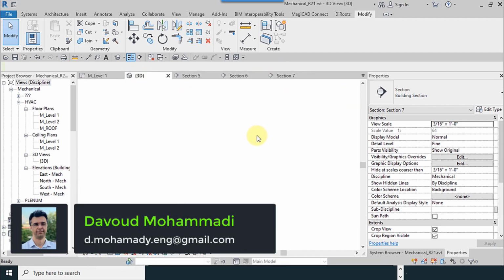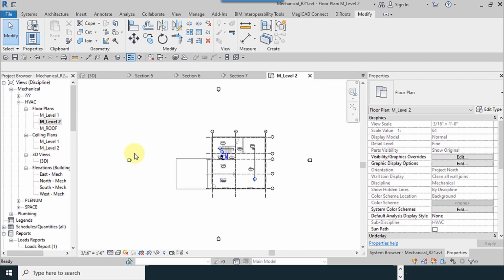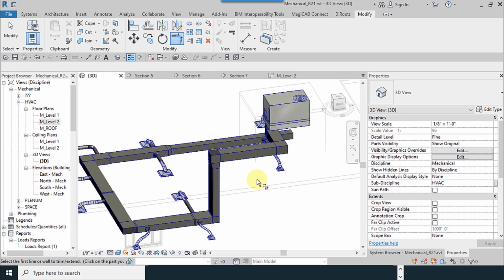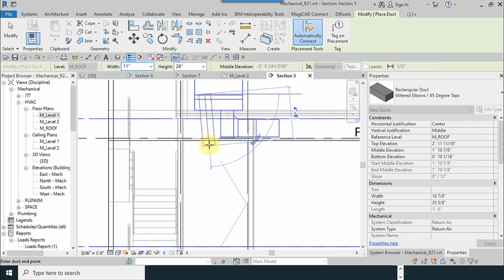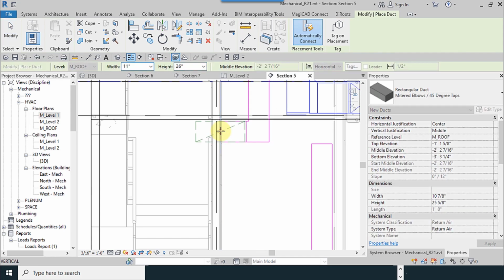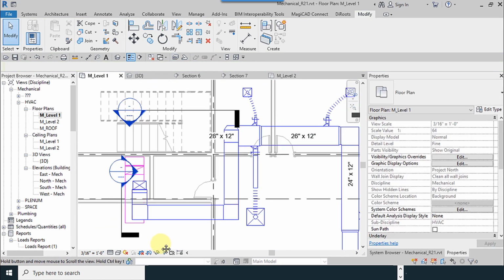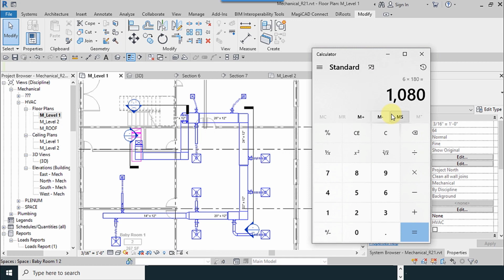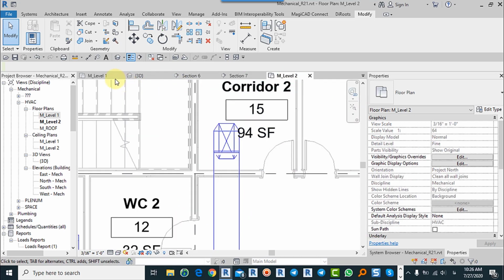45 REVIT HVAC 2021 Drawing the Return Ducts 2